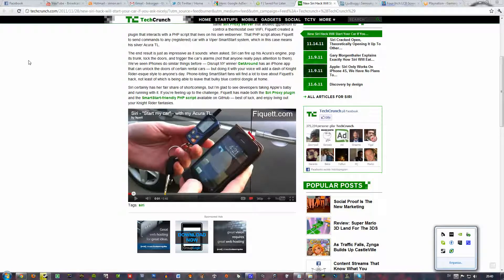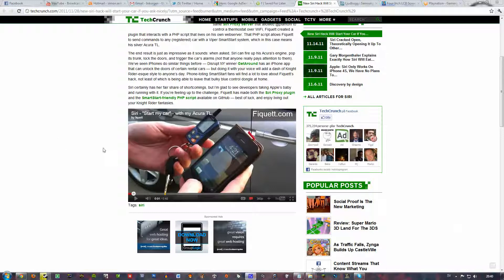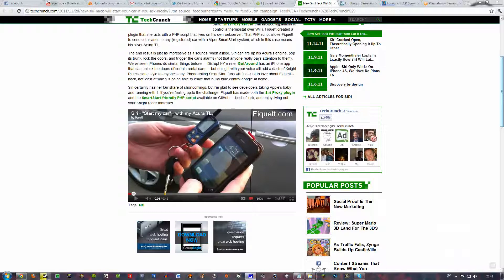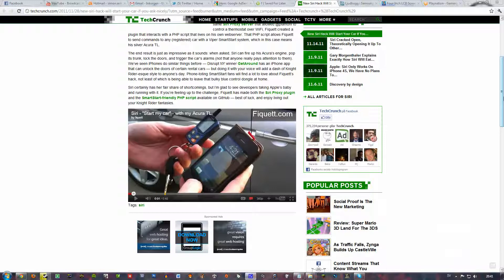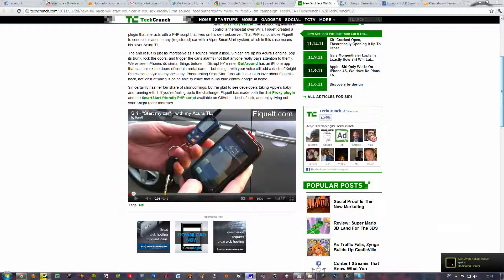iPhone 4S SiriHack Makes You Able To Start Your Car!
The video was made by using Camstudio with Xvid codec!